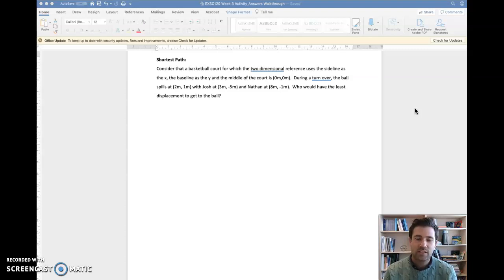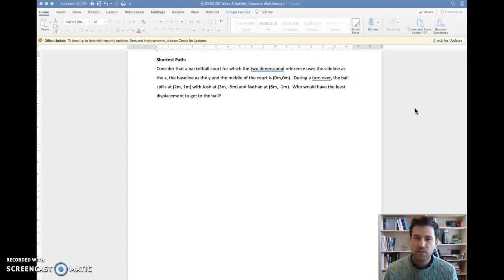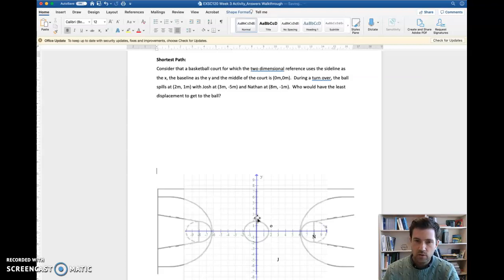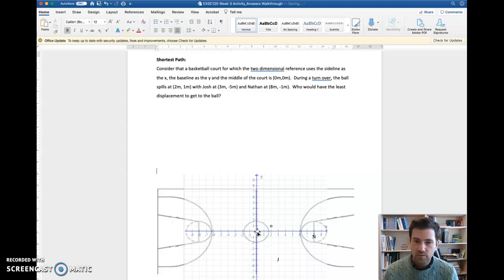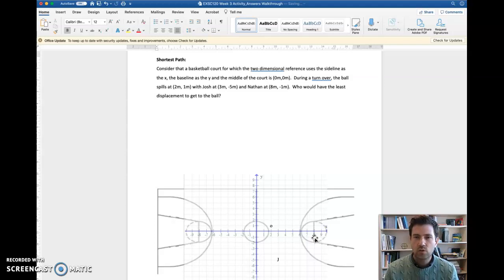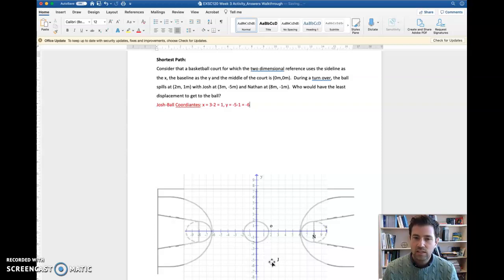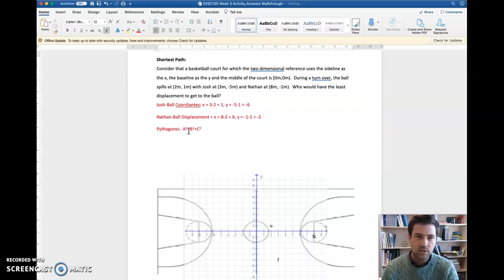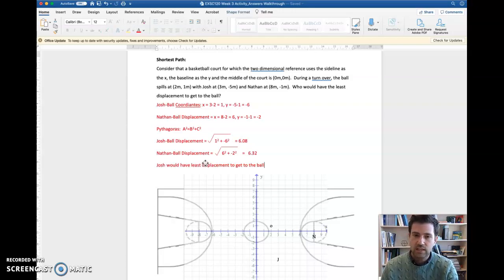EXSC120 Wk3 Activity Walkthrough - Q6 Shortest Pat